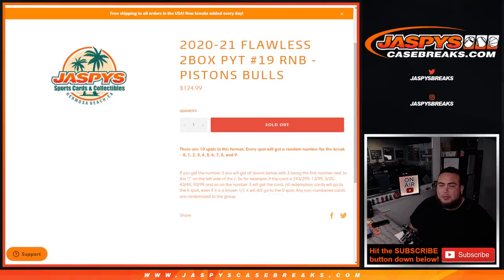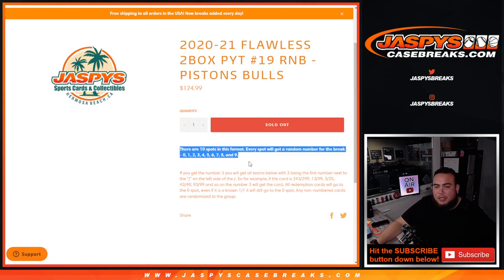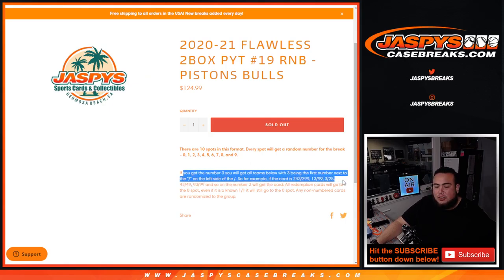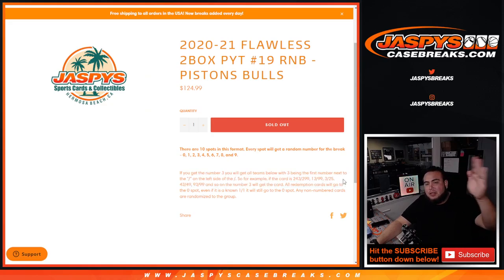Fri. 3/4/22 - 2020-21 Flawless 2Box PYT #19 RNB - PISTONS BULLS